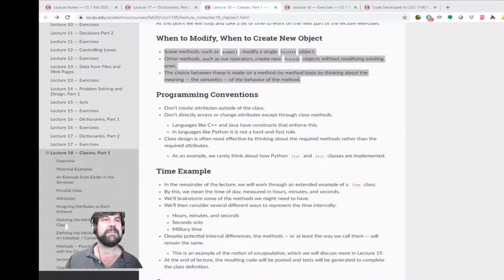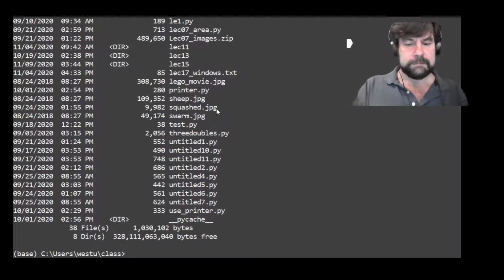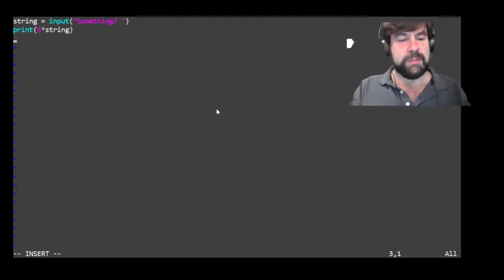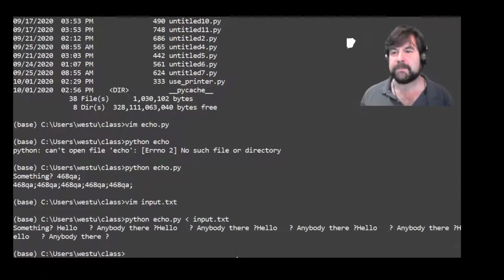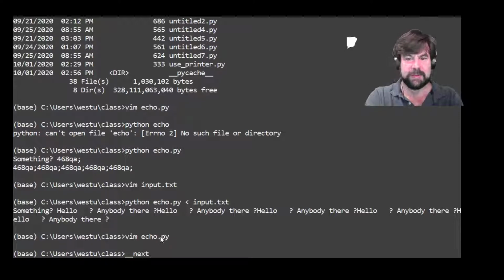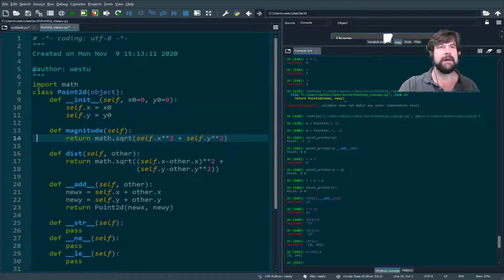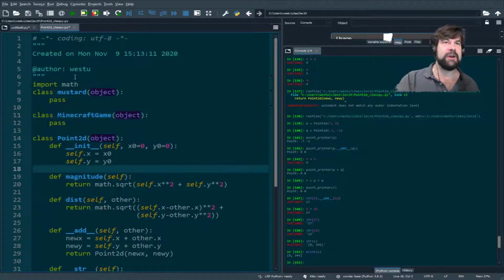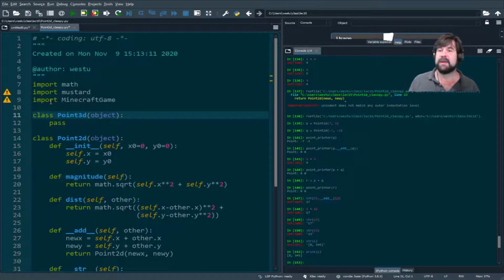CSCI 1100 Turner Lecture18 Part5 QandA